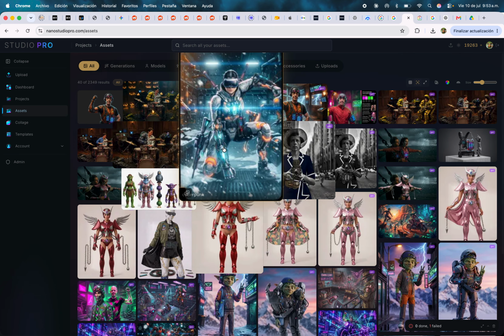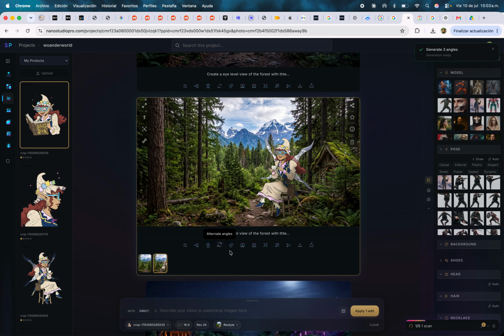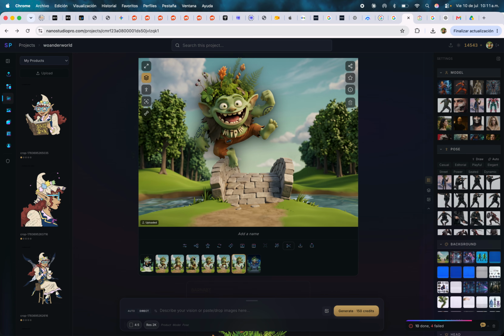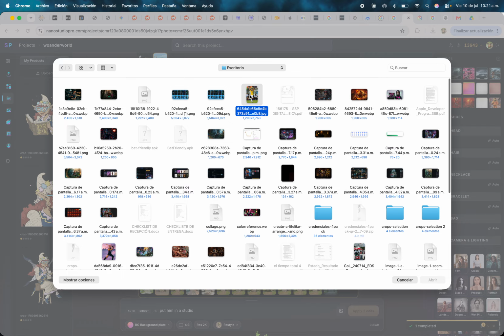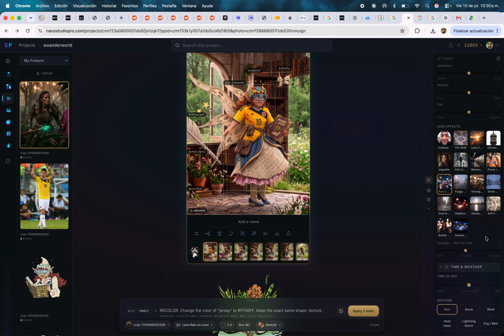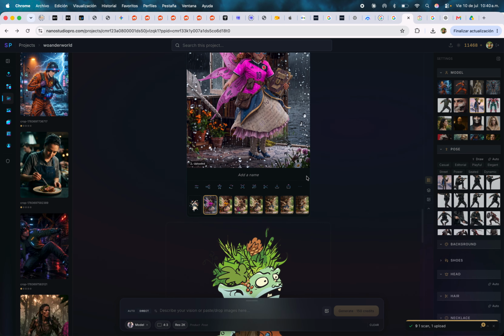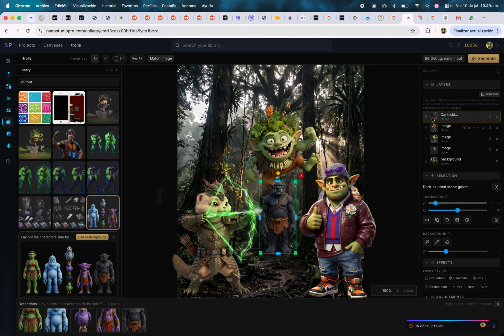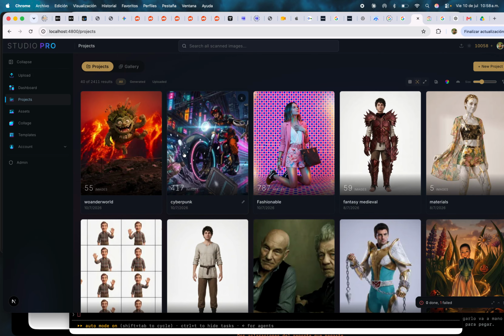Nano Banana Pro full walkthrough: AI image studio deep dive (1 hour)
A complete, unhurried tour of Nano Studio Pro, the creative app built around Nano Banana: generation, restyle, canvas editing, background removal, sprite sheets, fonts and asset search.

Nano Studio Pro is an AI creative studio: image and video generation, restyle, background removal, sprite sheets, AI fonts, Shopify product photos, and a search engine for everything you create.